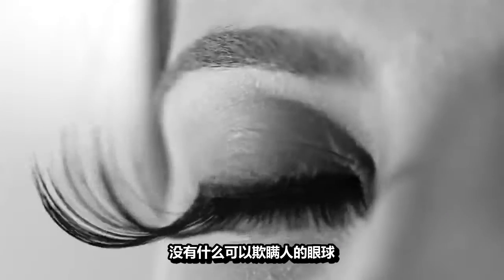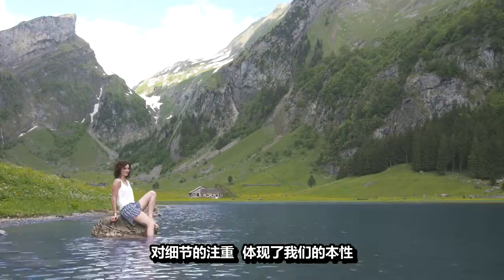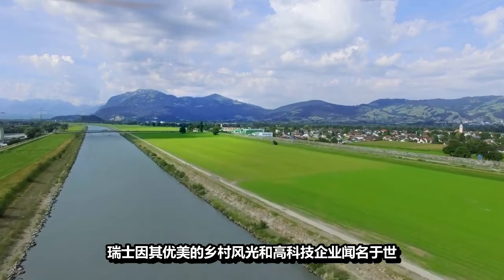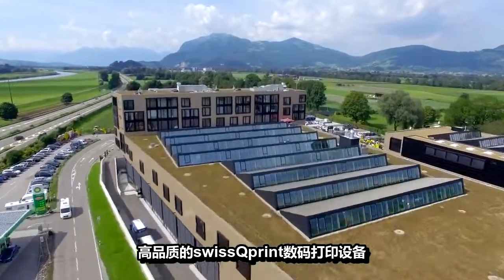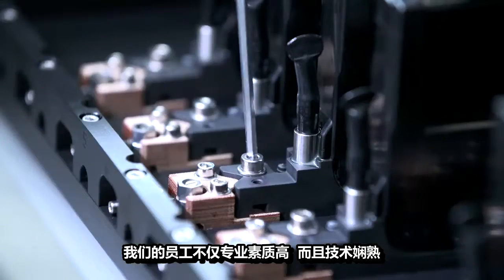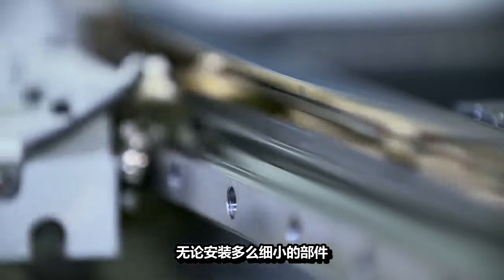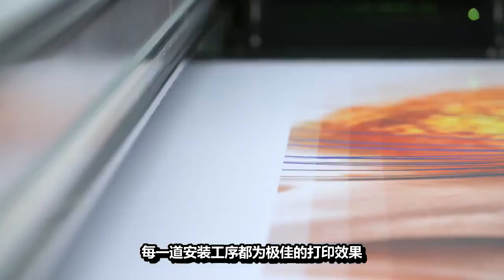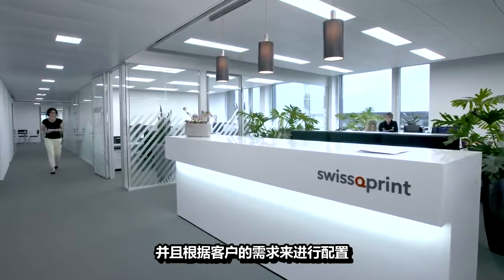swissQprint Imagefilm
swissQprint Imagefilm Engligh in Chinese captionnew